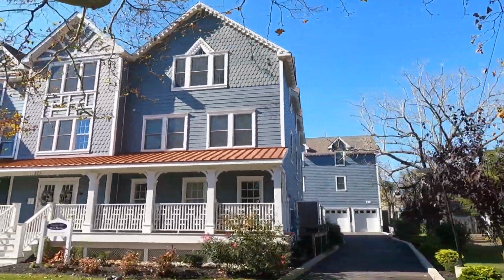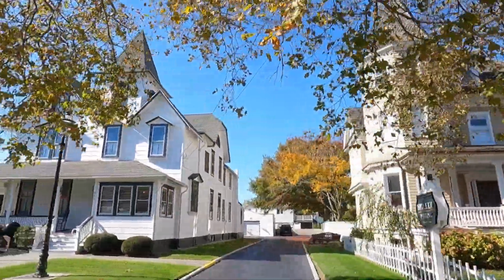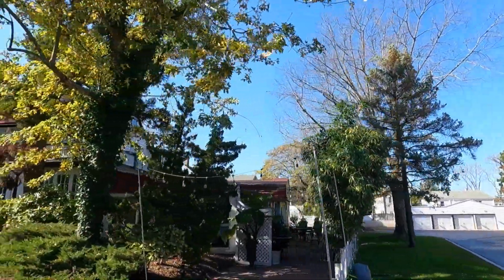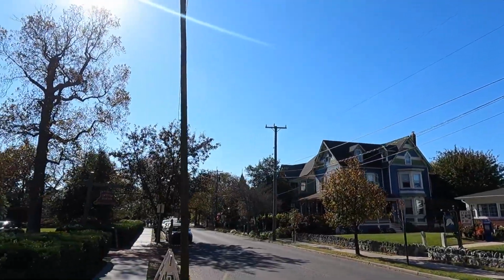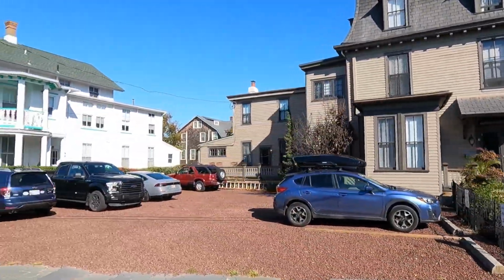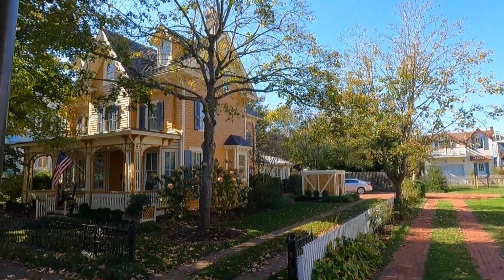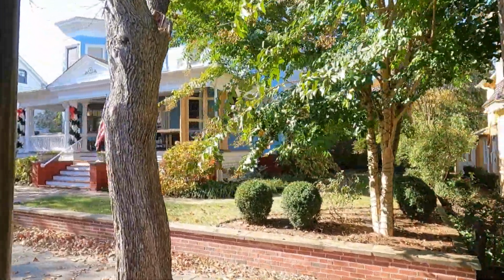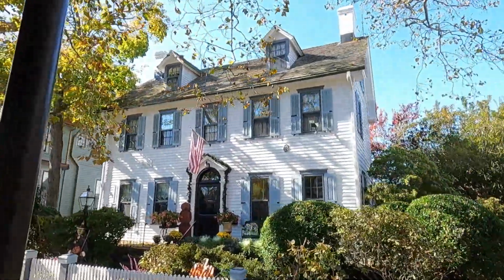Lunch & a Trolley Tour of Cape May, NJ - October 2023